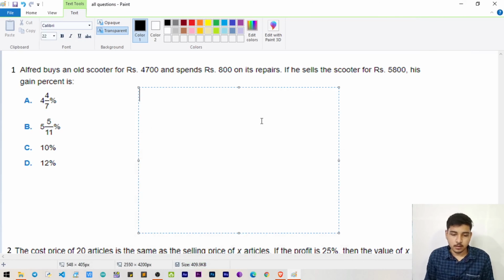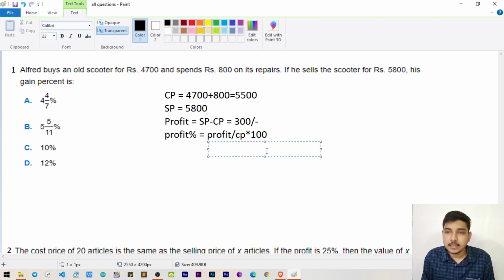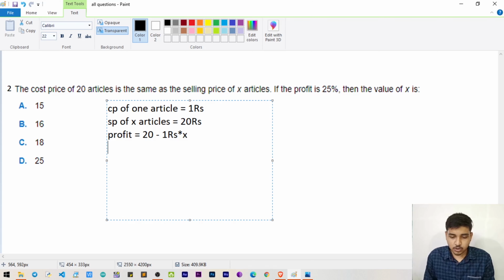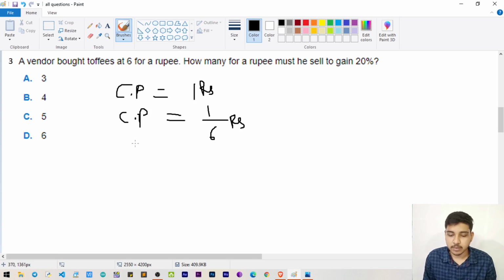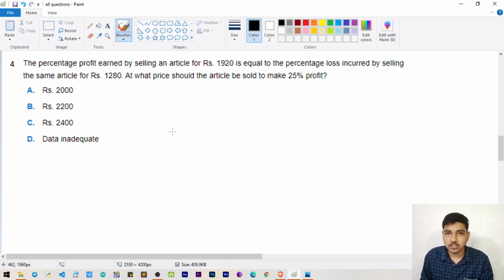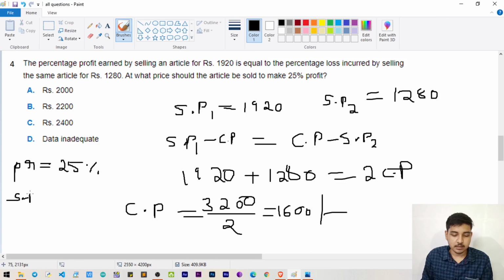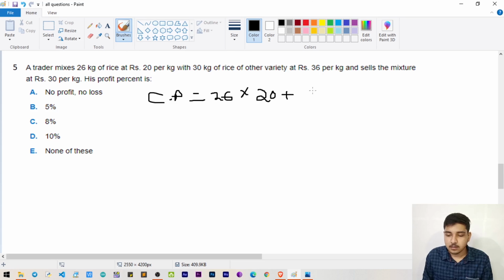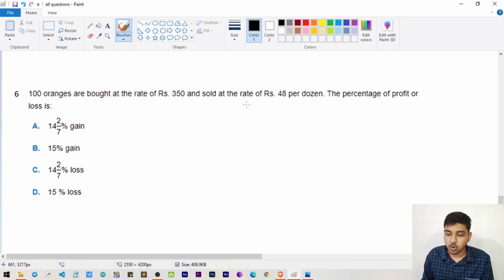Profit and Loss Shortcuts & Tricks for Campus Placement Exams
Profit & Loss Shortcuts & Tricks for Campus Placement Exams.
Profit & Loss concept explained in detail and 5 different types of problems discussed. This Aptitude series is mainly focused on campus placement exams.